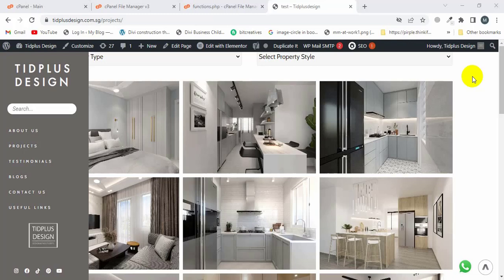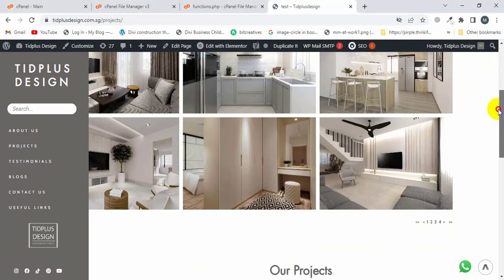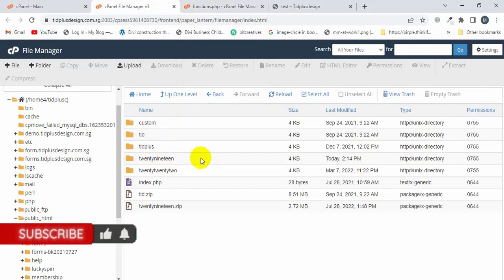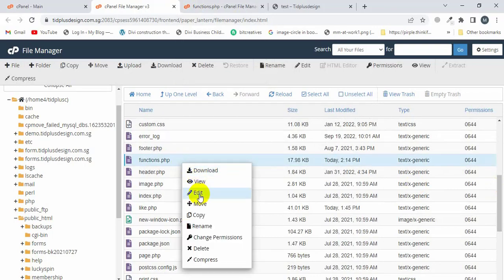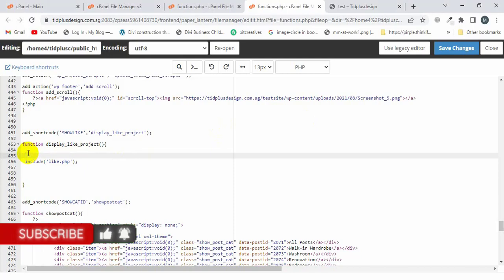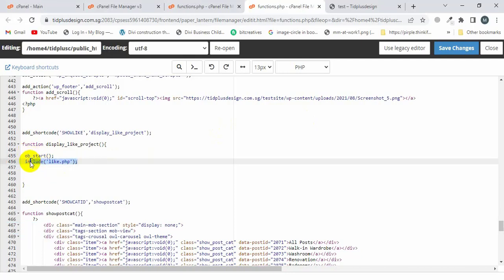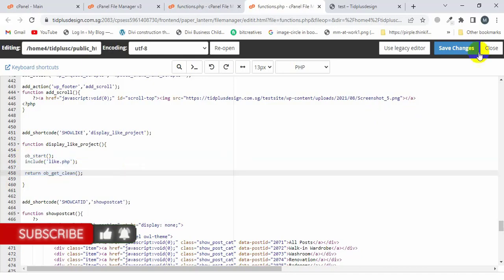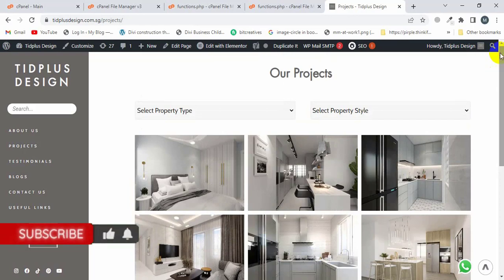Remove Shortcode Content Show Twice: A Solution in Few Simple Steps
In this video, we're going to show you a easy solution to remove shortcode content show twice in your WordPress website. This solution is going to be done in a few simple steps and it will be easy to follow.

If you're experiencing issues with shortcode content showing twice on your website, then this video is for you! By following these steps, you'll be able to remove the duplicate content from your website without any headaches. So make sure to watch the video and learn how to remove shortcode content show twice in WordPress!
How to Remove Shortcode Content Show Twice in WordPress Website